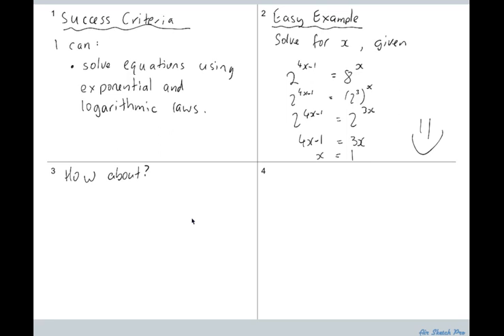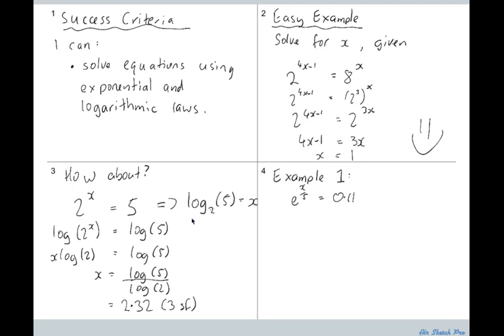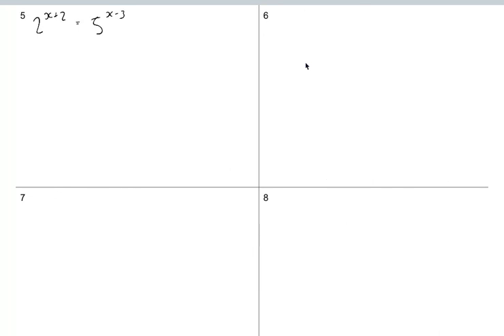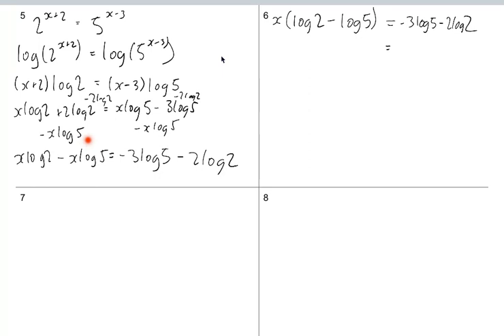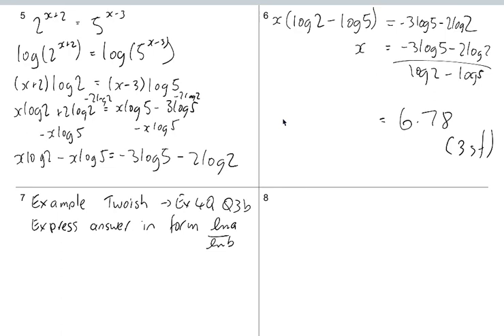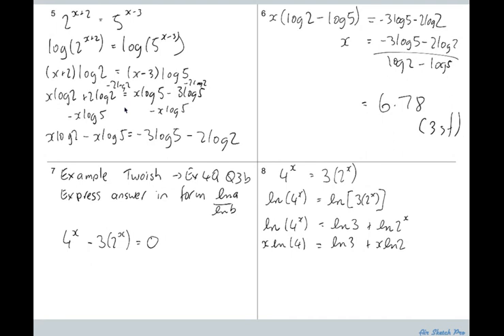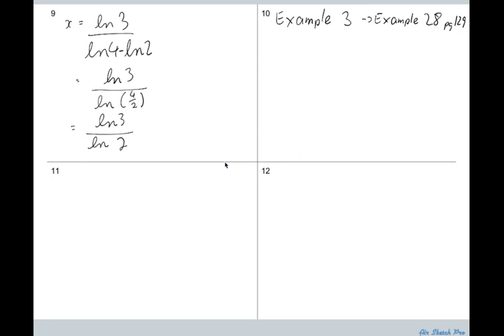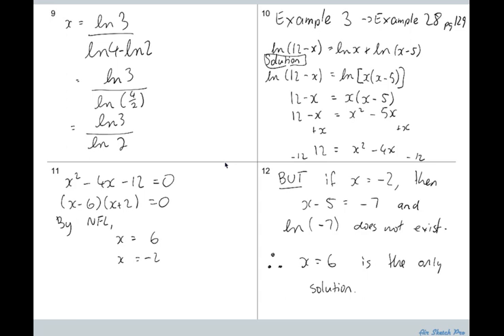Solving Log and Exponential Equations.webm